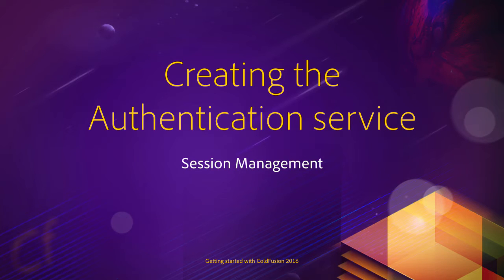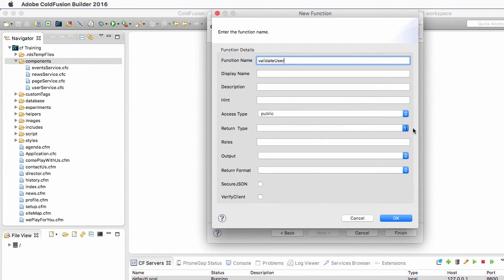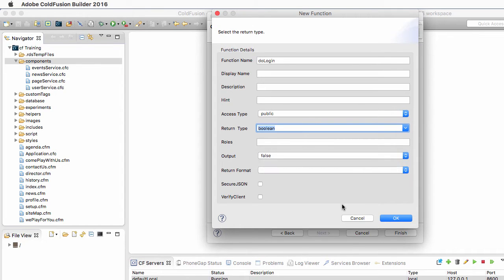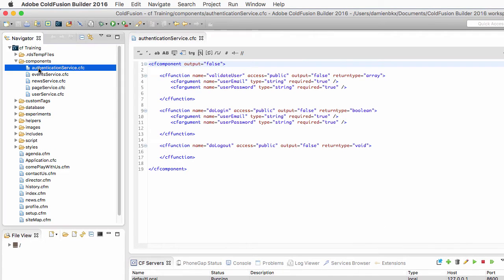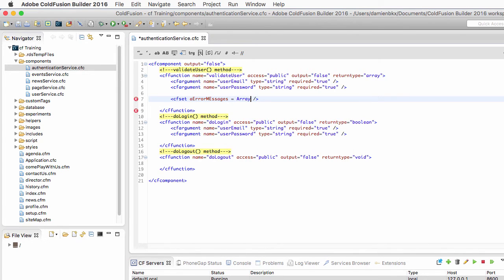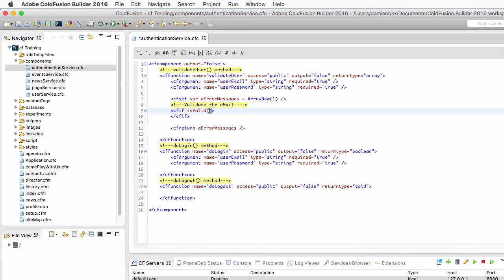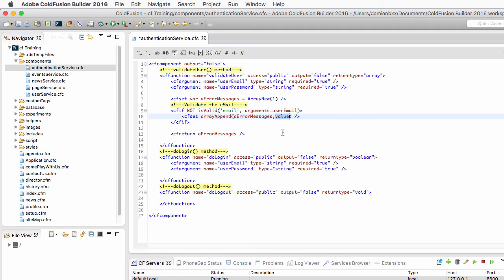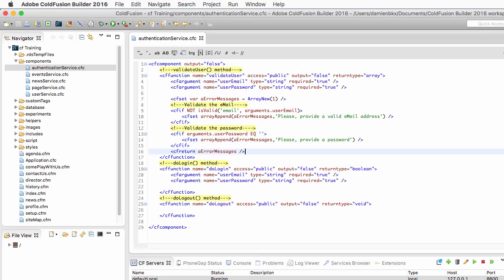10 Session Management ## 04 Creating the Authentication service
In this video, you will create the Authentication.cfc file and
write the needed methods to handle user login and logout.